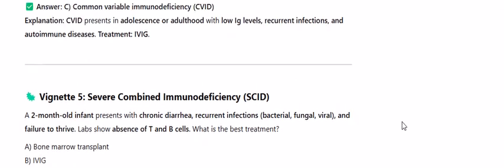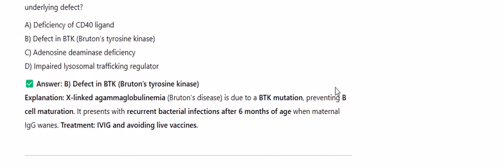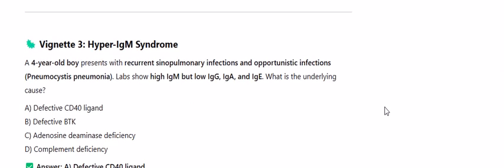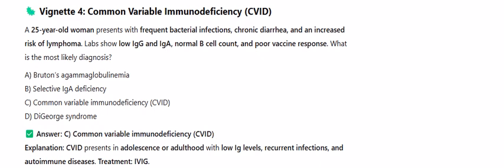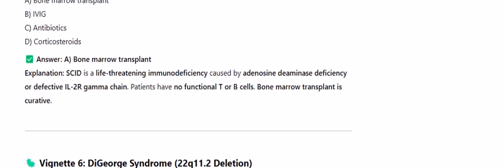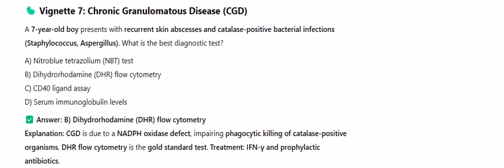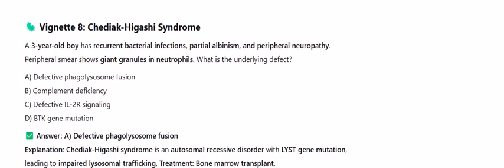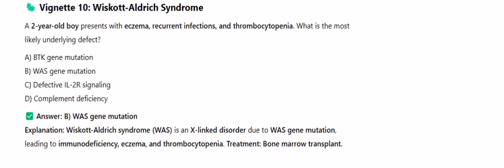24. Immune System Disorders Immunodeficiencies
🦠 Vignette 1: X-linked Agammaglobulinemia (Bruton’s Disease)
A 5-month-old boy presents with recurrent bacterial infections, including otitis media, pneumonia, and sinusitis. Lab results show low IgG, IgA, and IgM, and absent B cells (CD19/CD20). What is the underlying defect?

A) Deficiency of CD40 ligand
B) Defect in BTK (Bruton’s tyrosine kinase)
C) Adenosine deaminase deficiency
D) Impaired lysosomal trafficking regulator

✅ Answer: B) Defect in BTK (Bruton’s tyrosine kinase)
Explanation: X-linked agammaglobulinemia (Bruton’s disease) is due to a BTK mutation, preventing B cell maturation. It presents with recurrent bacterial infections after 6 months of age when maternal IgG wanes. Treatment: IVIG and avoiding live vaccines.

🦠 Vignette 2: Selective IgA Deficiency
A 22-year-old man has frequent respiratory and GI infections. He also developed anaphylaxis after a blood transfusion. What is the most likely diagnosis?

A) Common variable immunodeficiency (CVID)
B) Selective IgA deficiency
C) Hyper-IgM syndrome
D) Severe combined immunodeficiency (SCID)

✅ Answer: B) Selective IgA deficiency
Explanation: Selective IgA deficiency is the most common primary immunodeficiency. Patients have recurrent infections (sinopulmonary, GI) and transfusion-related anaphylaxis due to anti-IgA antibodies. Treatment: Supportive care.

🦠 Vignette 3: Hyper-IgM Syndrome
A 4-year-old boy presents with recurrent sinopulmonary infections and opportunistic infections (Pneumocystis pneumonia). Labs show high IgM but low IgG, IgA, and IgE. What is the underlying cause?

A) Defective CD40 ligand
B) Defective BTK
D) Complement deficiency

✅ Answer: A) Defective CD40 ligand
Explanation: Hyper-IgM syndrome results from a CD40L defect on T cells, preventing class switching from IgM to IgG, IgA, or IgE. Treatment: IVIG and antibiotics.

🦠 Vignette 4: Common Variable Immunodeficiency (CVID)
A 25-year-old woman presents with frequent bacterial infections, chronic diarrhea, and an increased risk of lymphoma. Labs show low IgG and IgA, normal B cell count, and poor vaccine response. What is the most likely diagnosis?

A) Bruton’s agammaglobulinemia
C) Common variable immunodeficiency (CVID)
D) DiGeorge syndrome

✅ Answer: C) Common variable immunodeficiency (CVID)
Explanation: CVID presents in adolescence or adulthood with low Ig levels, recurrent infections, and autoimmune diseases. Treatment: IVIG.

🦠 Vignette 5: Severe Combined Immunodeficiency (SCID)
A 2-month-old infant presents with chronic diarrhea, recurrent infections (bacterial, fungal, viral), and failure to thrive. Labs show absence of T and B cells. What is the best treatment?

A) Bone marrow transplant
B) IVIG
C) Antibiotics
D) Corticosteroids

✅ Answer: A) Bone marrow transplant
Explanation: SCID is a life-threatening immunodeficiency caused by adenosine deaminase deficiency or defective IL-2R gamma chain. Patients have no functional T or B cells. Bone marrow transplant is curative.

🦠 Vignette 6: DiGeorge Syndrome (22q11.2 Deletion)
A newborn has hypocalcemic seizures, congenital heart defects, and recurrent viral and fungal infections. What is the most likely cause?

A) BTK gene mutation
B) 22q11.2 deletion
C) CD40 ligand deficiency
D) C1 esterase inhibitor deficiency

✅ Answer: B) 22q11.2 deletion
Explanation: DiGeorge syndrome results from a 22q11.2 deletion, leading to thymic hypoplasia, T cell deficiency, hypocalcemia, and congenital heart defects. Treatment: Calcium supplementation and thymic transplant if severe.